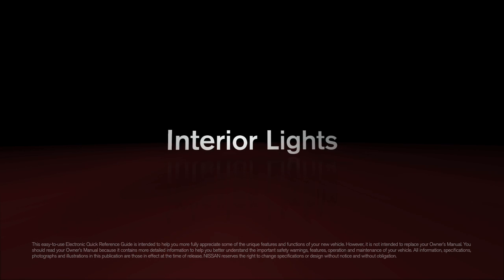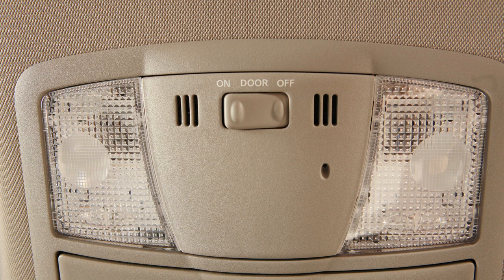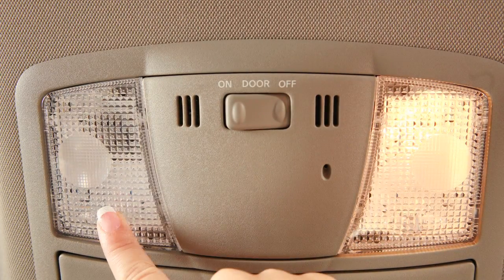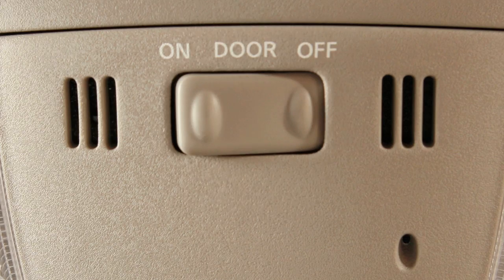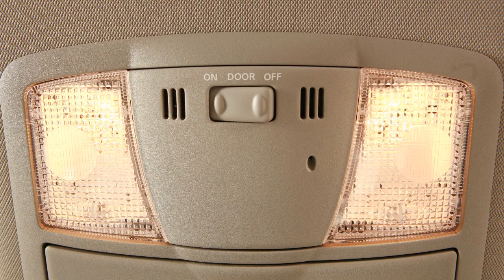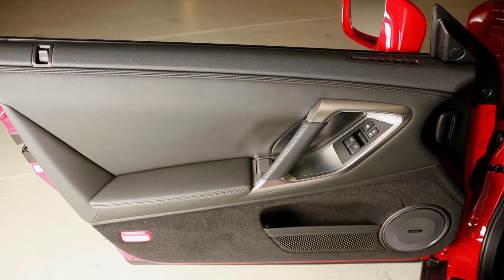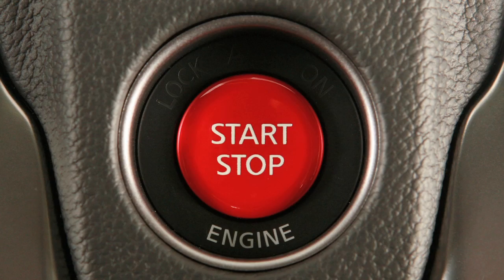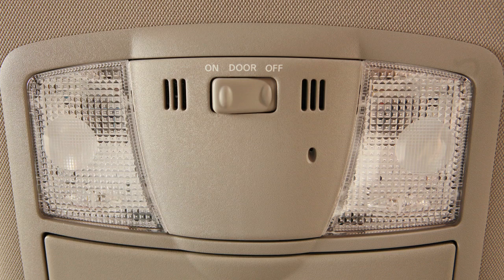2013 NISSAN GT-R - Interior Lights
Interior Lights

The main light and the map lights are controlled by a three-position switch. In the ON position, lights will illuminate regardless of door positions and stay on for a period of time, unless the ignition is placed in the ON position. In the DOOR position, lights will illuminate when the driver's door is opened and will stay on for a period of time after the door is closed, unless the ignition is placed in the ON position or the driver's door is closed and locked. In the OFF position, the lights will not illuminate, regardless of door positions.

Just above your rearview mirror are these map lights. Push the lens of either light to turn ON and OFF.

The trunk light will illuminate when the trunk lid is opened and turn OFF when it closes.